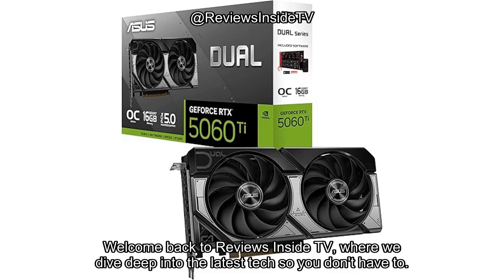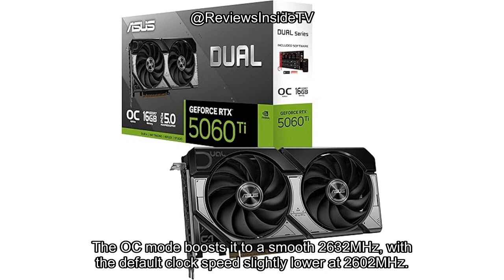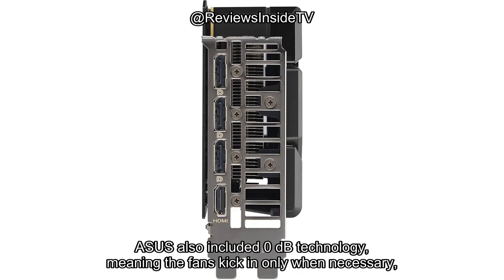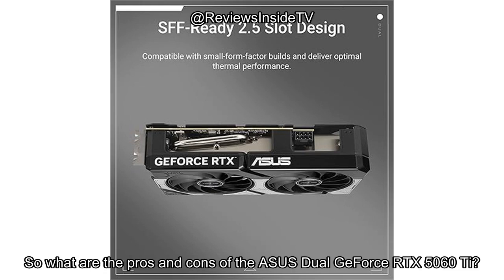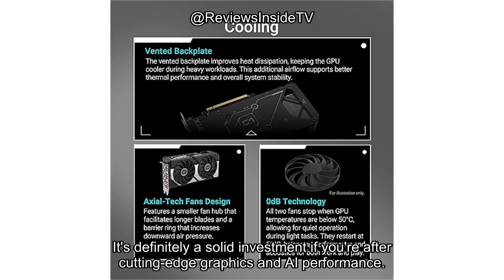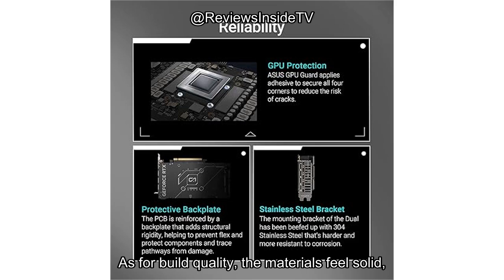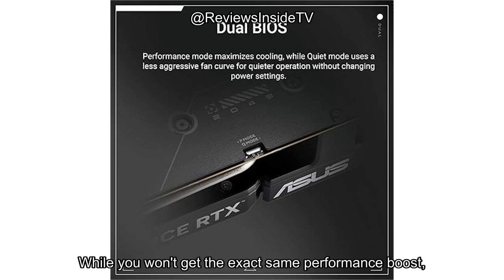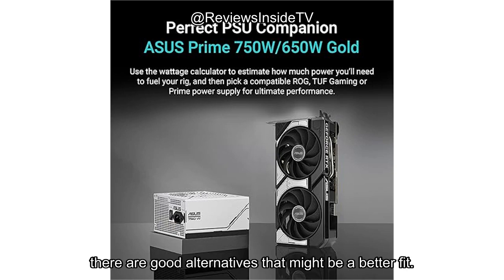ASUS Dual GeForce RTX 5060 Ti Review: Is This the Best GPU Upgrade in 2025?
ASUS Dual GeForce RTX™ 5060 Ti 16GB GDDR7 OC Edition (PCIe 5.0, 16GB GDDR7, DLSS 4, HDMI 2.1b, DisplayPort 2.1b, 2.5-Slot Design, Axial-tech Fan Design, 0dB Technology, and More)

In this video, we take an in-depth look at the ASUS Dual GeForce RTX™ 5060 Ti 16GB GDDR7 OC Edition, exploring its features, performance, and real-world usage. If you’re considering upgrading your graphics card, or you’re just curious about how this card stacks up in the competitive world of gaming and AI performance, this review will give you everything you need to know.

The ASUS Dual GeForce RTX™ 5060 Ti is packed with cutting-edge technology. Featuring PCIe 5.0, 16GB of GDDR7 memory, and support for DLSS 4, this GPU is designed to deliver top-tier performance for both gaming and demanding tasks like AI workloads. Its 2.5-slot design, Axial-tech fan, and 0dB technology make sure your system runs cool and quiet, even when under pressure. But does it live up to the hype? Is it worth the investment? In this video, we’ll break down the strengths and weaknesses, compare it with similar models on the market, and give you a balanced verdict.

What you’ll learn in this review:

Key specs of the ASUS Dual GeForce RTX™ 5060 Ti 16GB GDDR7 OC Edition, including its AI performance, overclocking capabilities, and cooling design.

How this GPU performs in real-world gaming and AI tasks, with a look at its performance in the latest titles and AI-enhanced applications.

A detailed analysis of the card’s build quality, design, and cooling efficiency.

Pros and cons, including what makes this card stand out and where it might fall short.

A comparison to other GPUs in the same price range, helping you decide if this card offers true value for money.

Customer support insights and the overall reputation of ASUS products in the industry.

If you're wondering whether this card is the right fit for your gaming setup or workstation, you’ll find all the information you need here. By the end of the video, you'll know if the ASUS Dual GeForce RTX™ 5060 Ti is worth your hard-earned cash or if there’s a better option available.

Don't forget to hit that Like button if you found the video helpful, subscribe for more honest, in-depth reviews, and ring the bell so you never miss out on new content. Got questions or thoughts on this product?

And as always, the link to grab this product is in the comments box below.